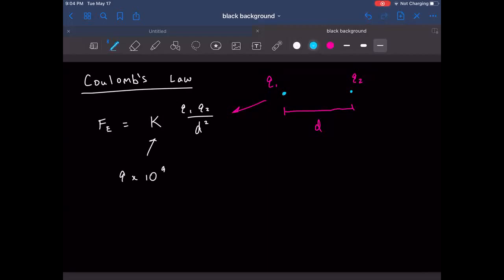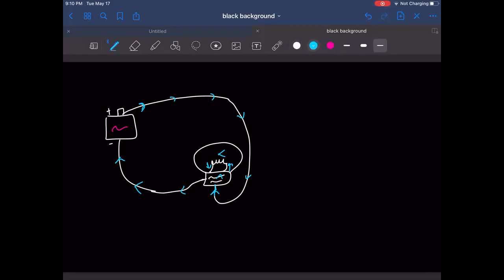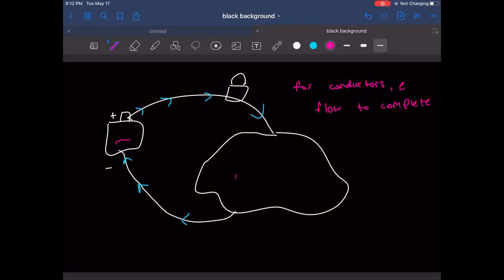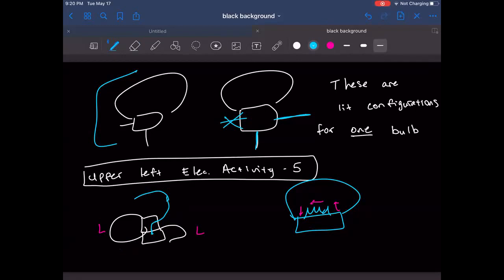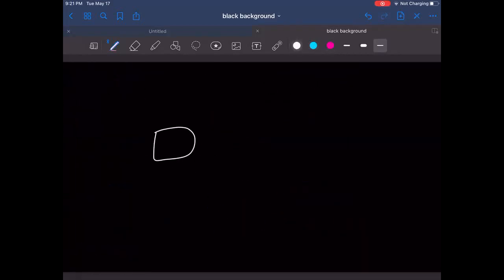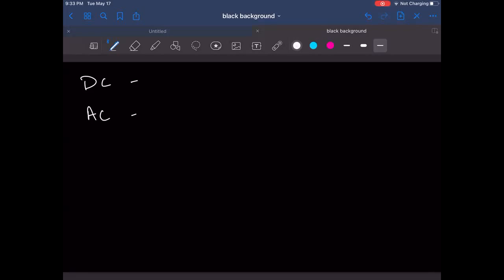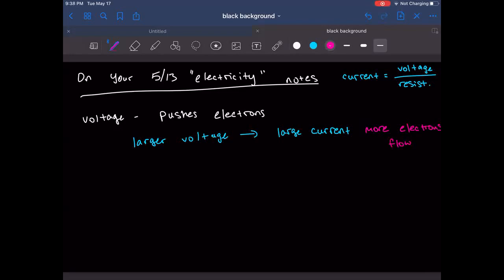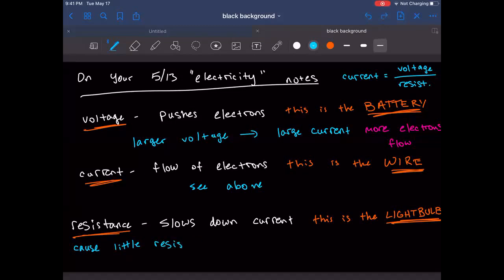High School Physics Lesson [2022-05-17 at 6pm MST Julia P]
This video covers a brief introduction to electrostatics, charge and circuits.